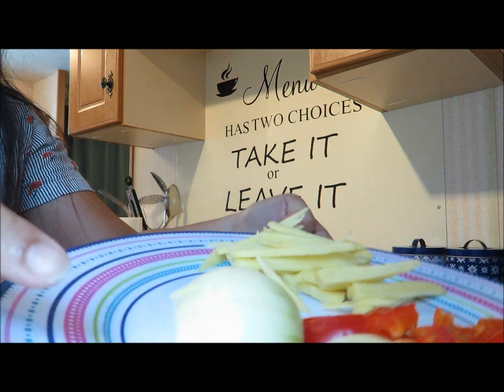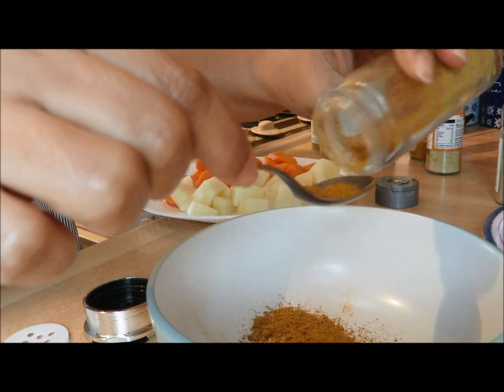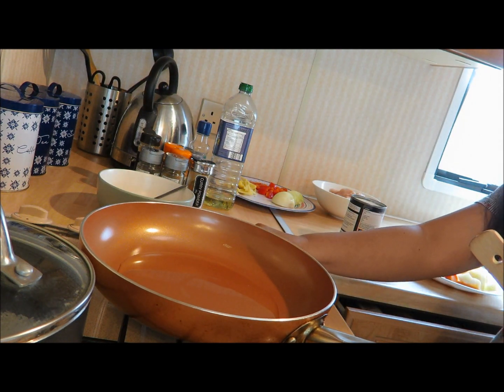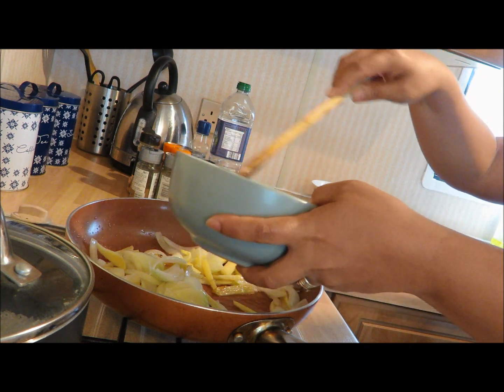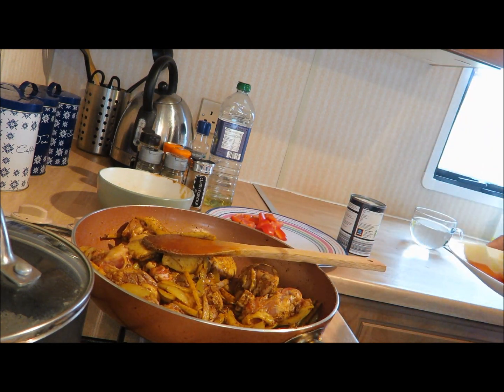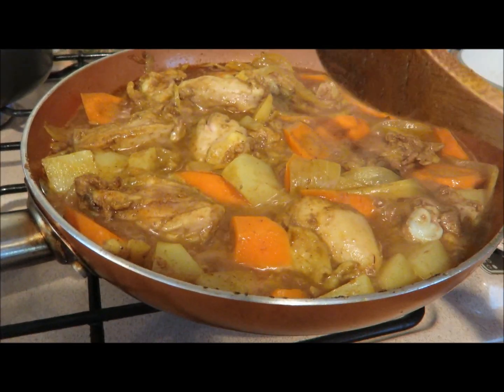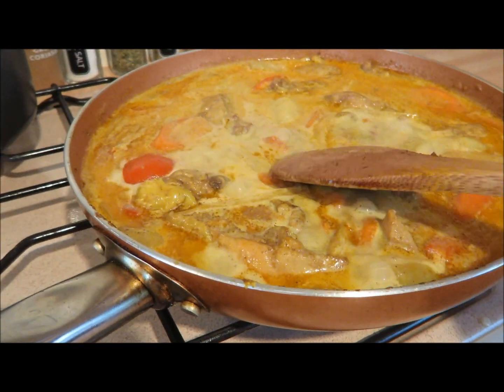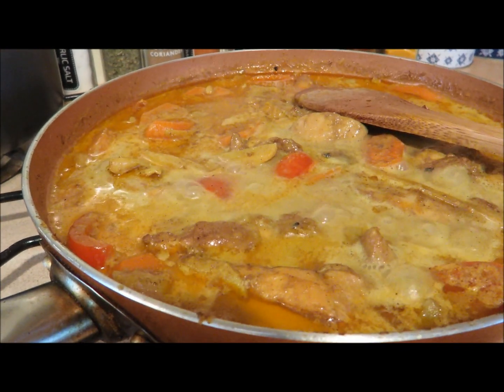Filipina in UK: Chicken Curry the Sherry Way:-)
This chicken curry is very simple and easy to make.  Your family will surely love it.  Happy Cooking!